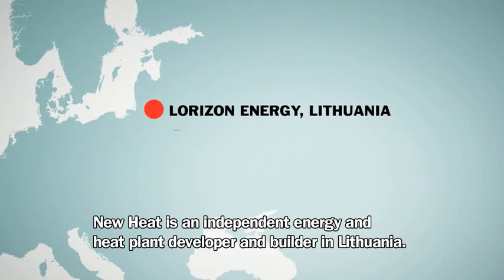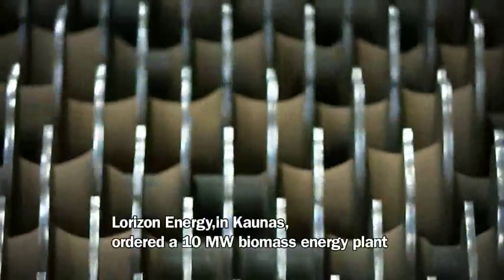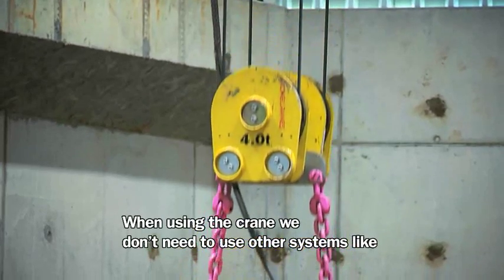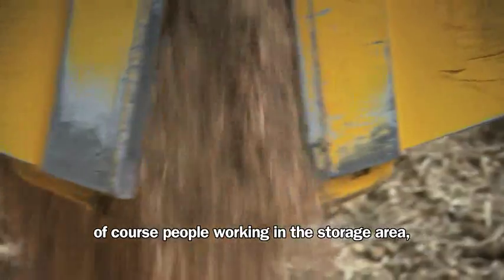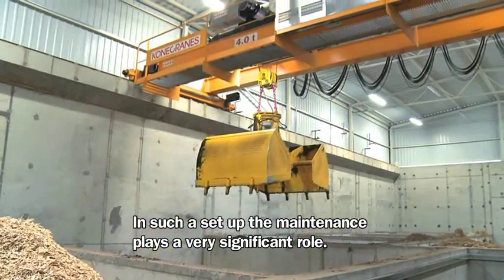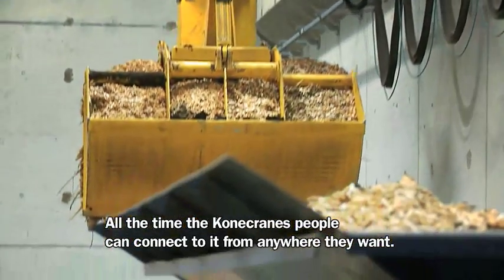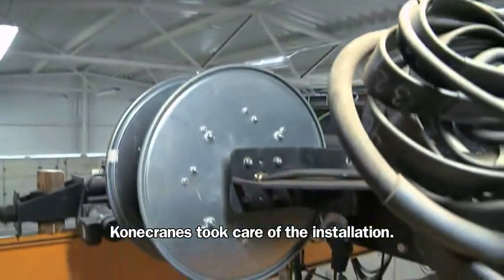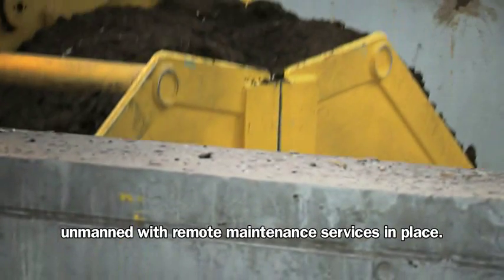Customer Story: Konecranes crane system feeds biomass power plant in Lithuania-Russian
Our deep knowledge of the biomass process has helped us to design a solution that is suitable for most biomass handling needs, the CXT® Biomass -- a fully automated crane with smart features such as Slack Rope Prevention, Sway Control and TRUCONNECT® Remote Monitoring and Reporting.